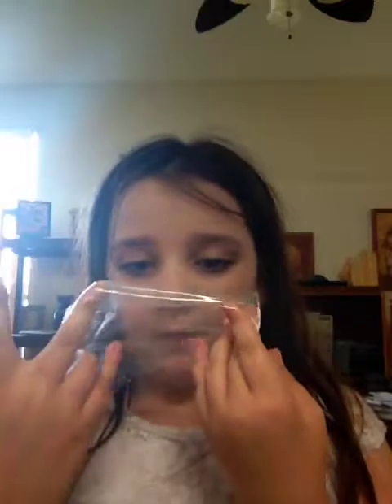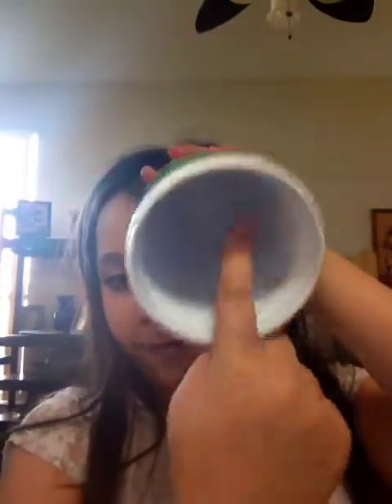Cool girl hacks